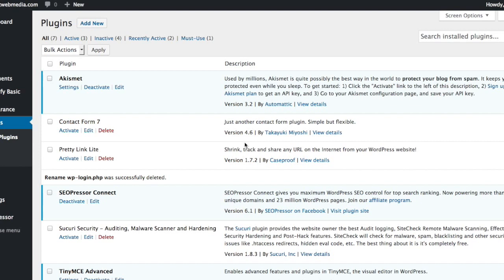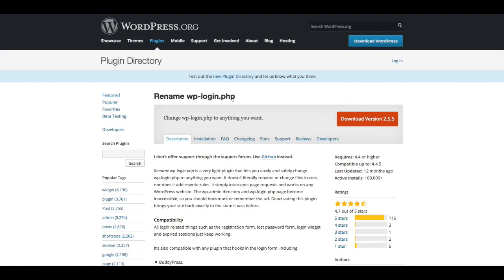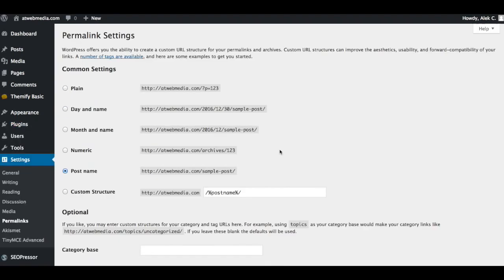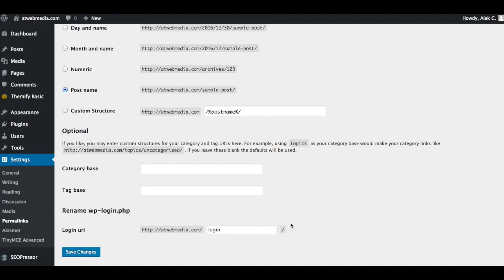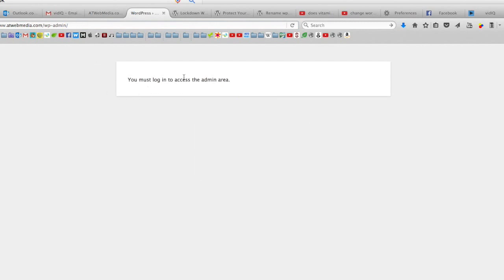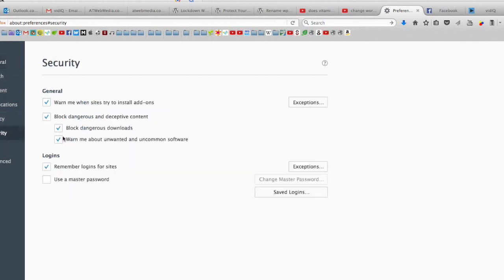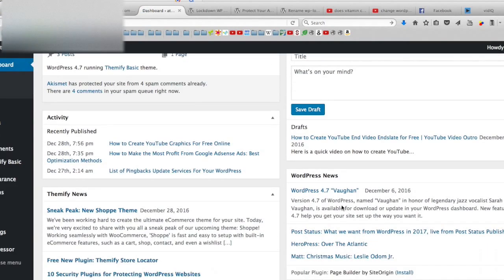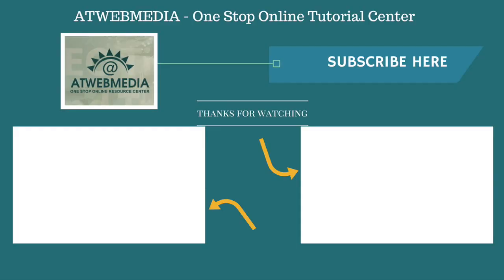How to Hide WordPress Admin Page URL | Make a Custom WP Login Plugin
In this tutorial I will show you the simplest and most reliable way to hide your WordPress page or URL using a simple WordPress plugin. I will review three of the most popular plugins used for changing WordPress website's WP-admin page URL to secure your website against hackers and brute force logins.

To Your Online Success!

Alec

best wordpress security plugin,
change wordpress login page,
change wp admin,
change wp login url,
create login page wordpress,
custom login wordpress,
custom wordpress login plugin,
hide my wordpress,
hide my wp,
hide wordpress,
logging into wordpress admin,
login security solution plugin,
page url wordpress,
plugin login wordpress,
protect wordpress from hackers,
secure my wordpress site,
secure wordpress login,
secure wp admin,
wordpress account login,
wp admin page,
wordpress best security plugin,
wordpress change login url,
wordpress create login page,
wordpress custom login page,
wordpress custom login plugin,
wordpress hide author,
wordpress hide login,
wordpress login customization
wordpress login security
wordpress login website
wordpress org wp admin
wordpress secure login
wordpress secure pages with login
wordpress user login page
wordpresslogin